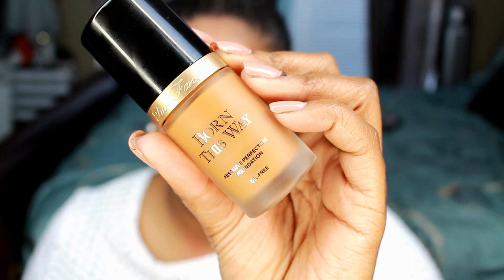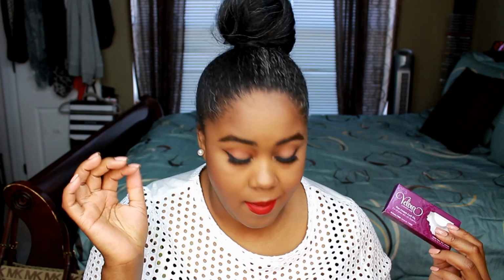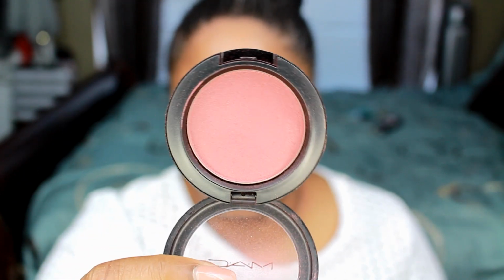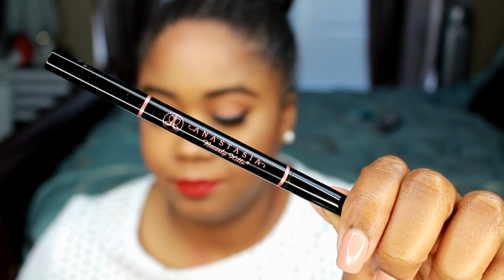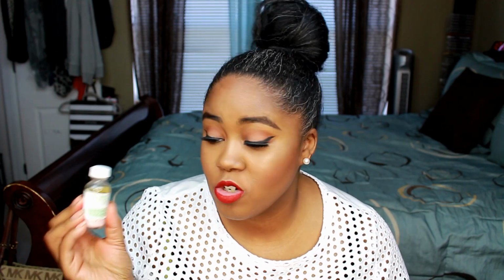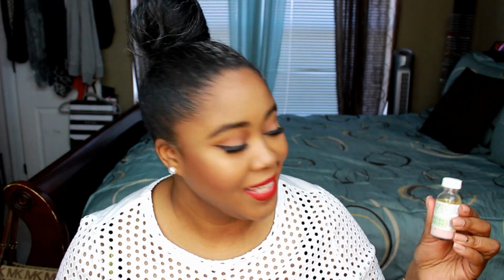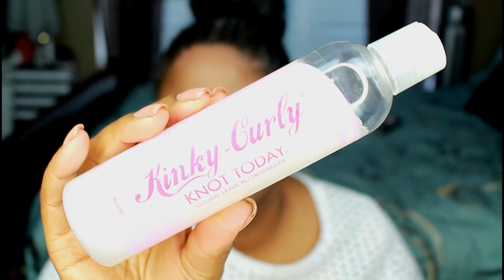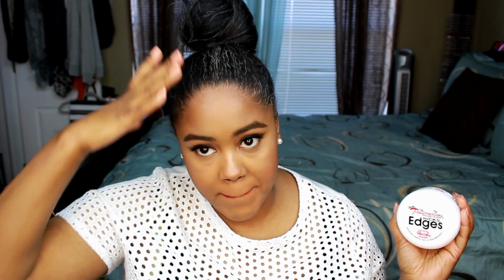February Favorites ♡ | 2016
♡ S N A P C H A T: Search “beautywithn07”

End of the month means it’s time for another Monthly Favorites videos! This is just a collection of beauty products that I have loved for the past month and sharing these gems with you. Until next time! Xoxo

» Have you seen my latest video? Don’t forget to check it out! «

Velour Lashes // FluffnEdgy
Anastasia Beverly Hills Brown Definer // Chocolate
MAC Blush // Plum Foolery
Bobbi Brown Blush // Poppy
Makeup Forever Pro Finish Powder Foundation // 174
Mario Badescu Drying Lotion
Kinky Curls Knot Today
Hicks Total Transformation

Camera: Canon EOS Rebel T5i
Lens: Canon 18-55 mm Len
Lighting: Limostudio Softbox Lighting Kit
Editor: Corel Video Studio